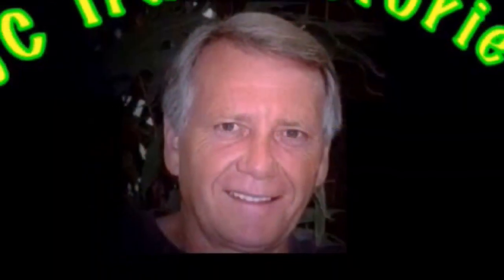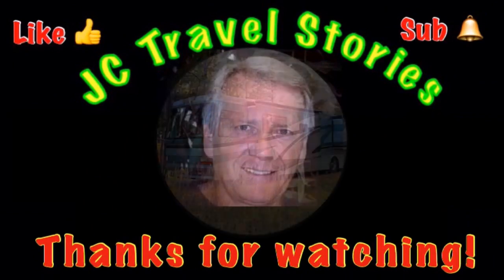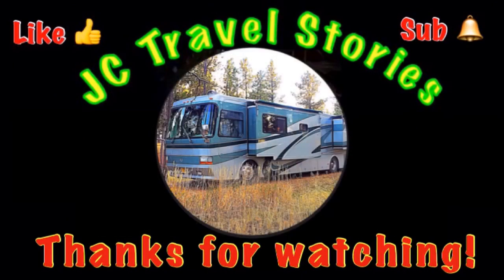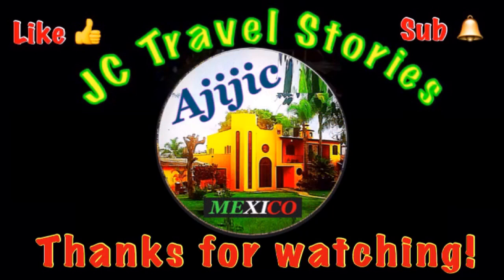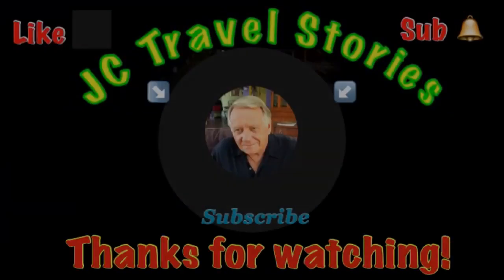Expat Banking 101. Exchange Rates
I was just told that I can earn $20 if you use this code to open a Capital One 360 account .

In expat banking 101, I discuss how exchange rate spreads are the hidden costsof foreign spending. Retired life in Ajijic, Mexico on Lake Chapala. RV Life.  Projects in the mountains of central Mexico, our USA travels in a 40' Monaco motor home, or whatever else is on my mind today.  :)

150 Watt Mono Solar Panels

150 Watt Mono Solar Panels